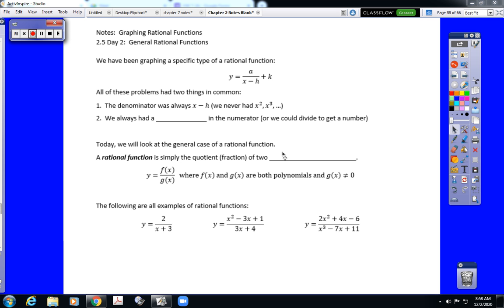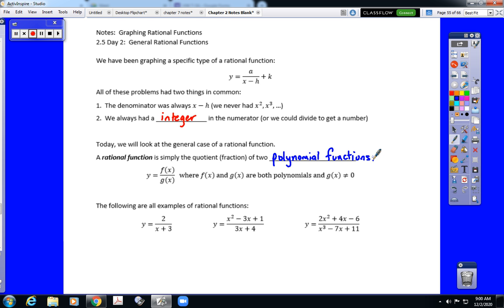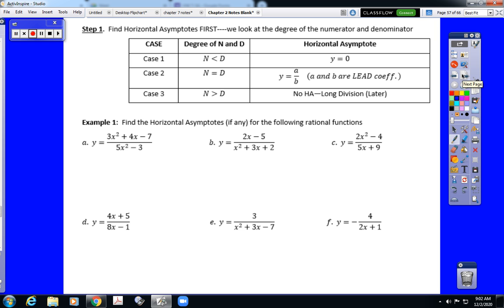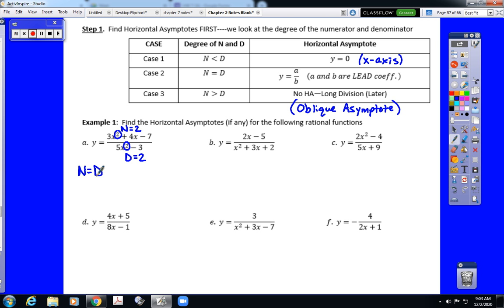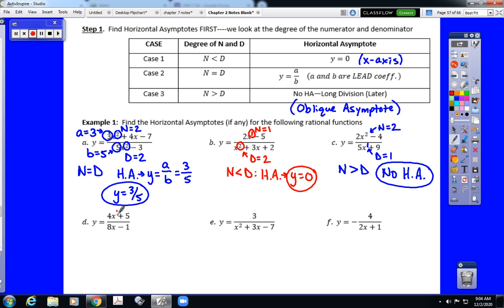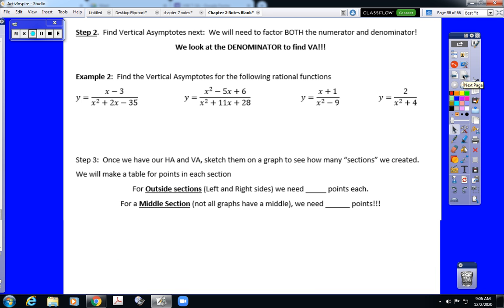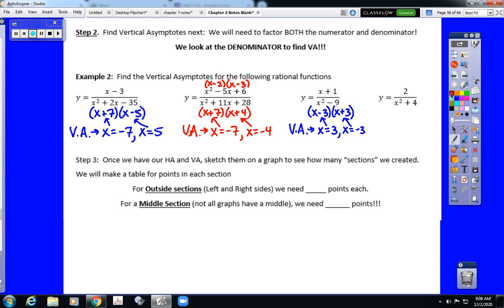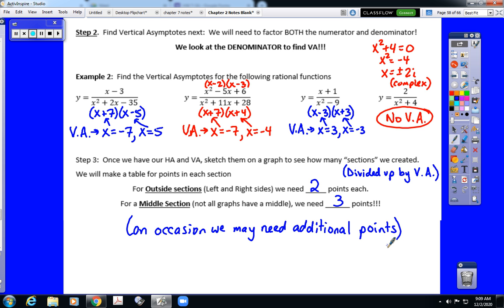Chapter 2 Section 5 Graphing Rational Functions 1 of 3